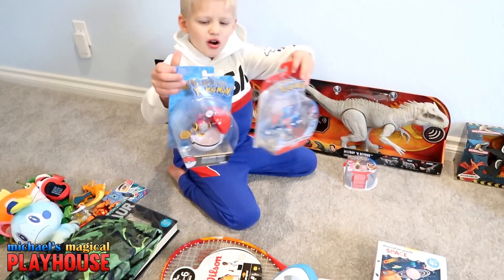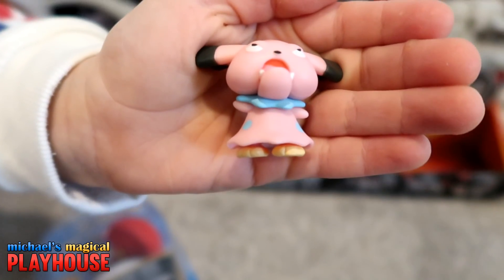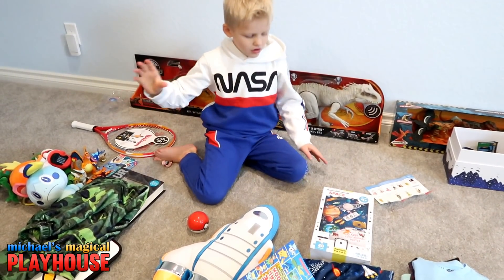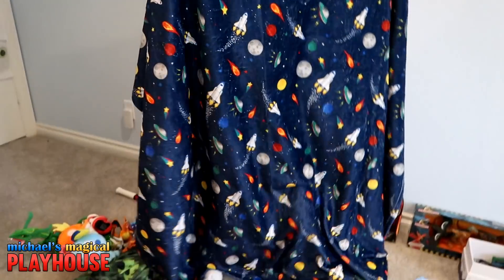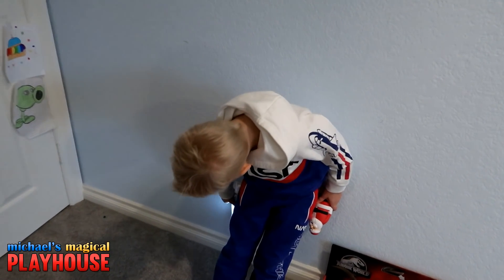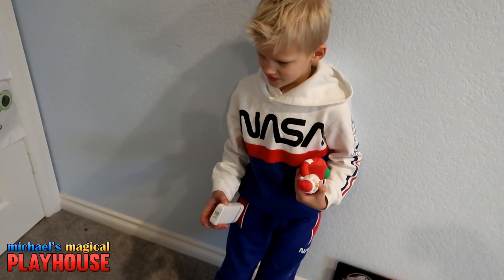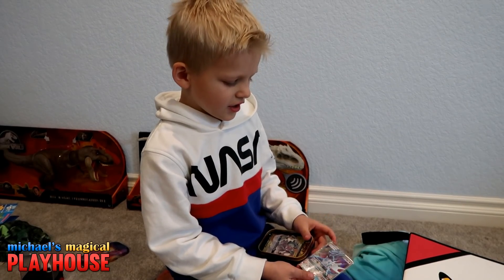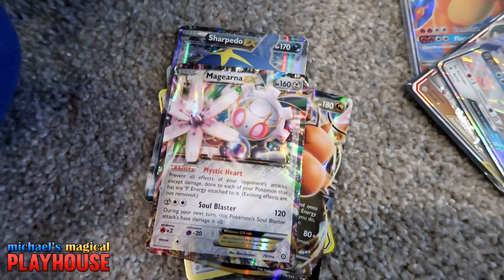What I Got For Christmas!!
Merry Christmas!  Today I'm going to show you everything I got for Christmas this year!
Go to my Instagram to leave me comments on today's video :)

Family Fun Pack Brik Tower – Makes a Great Gift - Available for a Limited Time Only